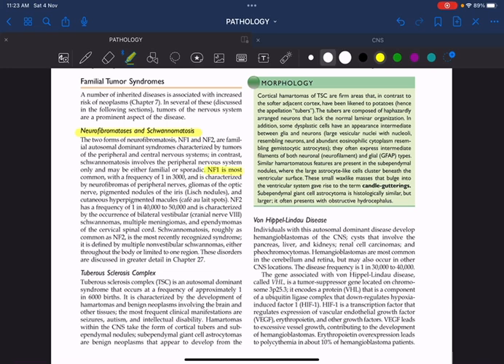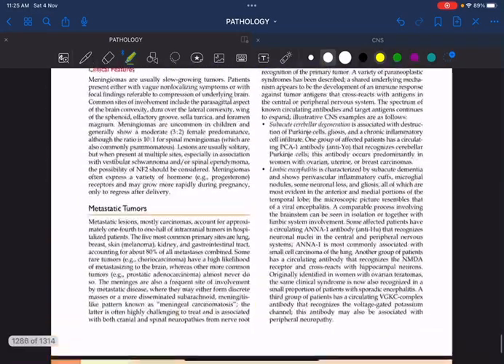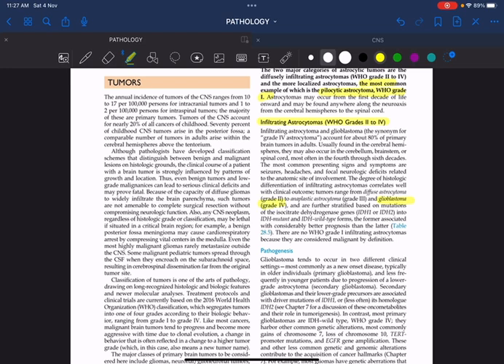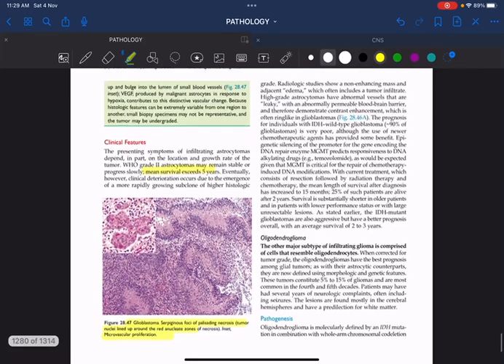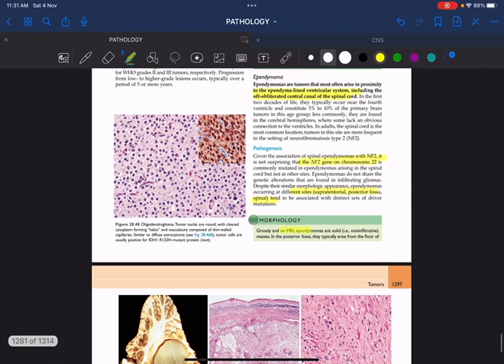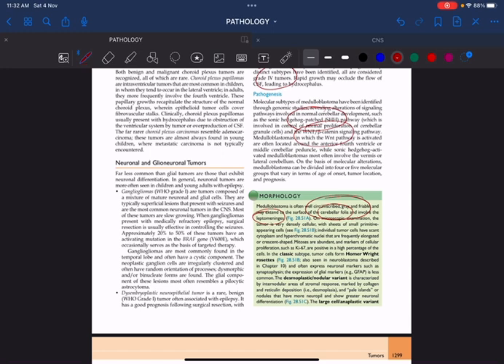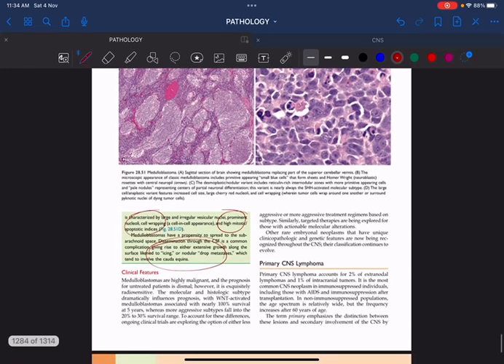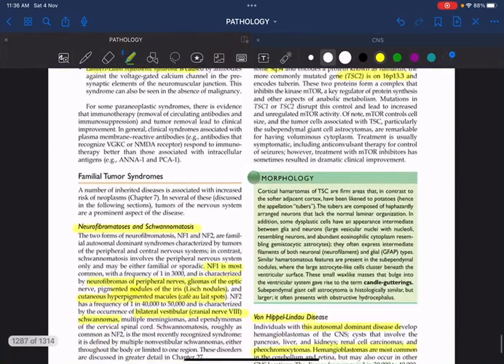PROF EXAM SERIES CNS PART 4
CNS TUMORS